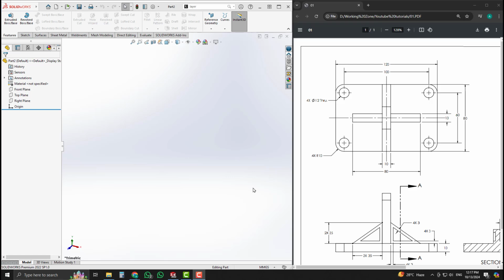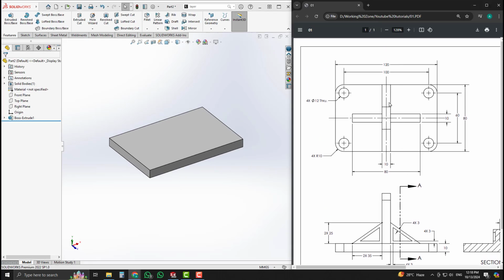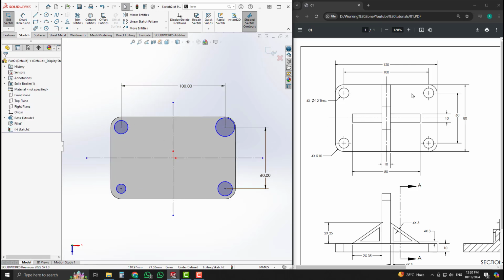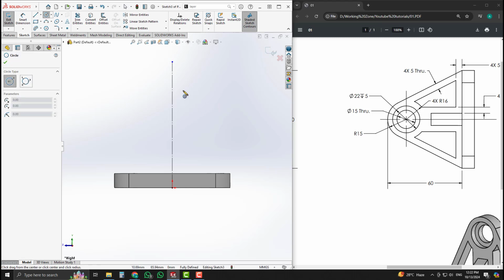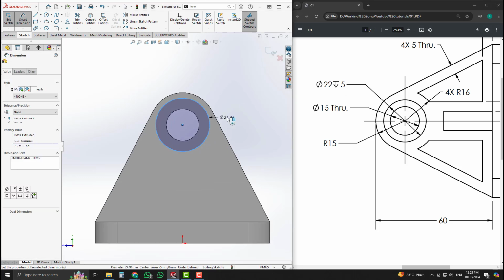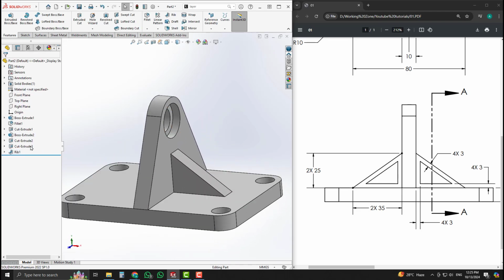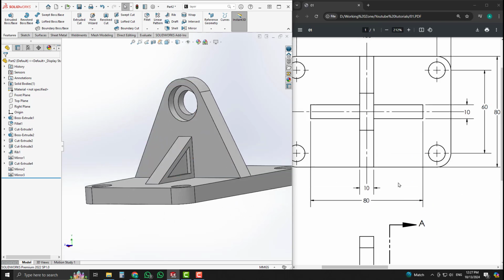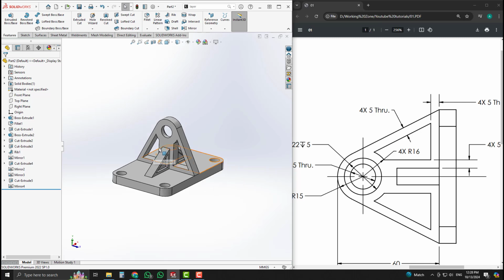Solidworks 3D Part Modeling From 2D Drawing | Solidworks Tutorial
solidworks 3d sketch basics
My Fiverr Gig sLink:
 In this series, you’ll learn everything you need to know about SolidWorks, from the fundamentals of sketching and part modeling to advanced techniques like surface modeling, simulation, and motion analysis. Whether you’re a beginner or looking to refine your skills, this course will guide you step by step to master SolidWorks.
What You'll Learn:
• SolidWorks Interface Overview
• Sketch Basics and Advanced Sketching Techniques
• Part and Assembly Modeling
• Extrude, Cut, and Revolve Features
• Fillets, Chamfers, and Advanced Features
• Surface and Sheet Metal Modeling
• Motion Analysis and Finite Element Analysis (FEA)
• Rendering, Animation, and more!

Important Note:
If you are using Solidworks 2023,Solidworks 2022, solidworks 2021 or solidworks 2019 or solidworks 2018 you can also follow the step is I am performing in my solidworks 2022 tutorials, because all the command in all solidworks versions are same.

Special Message To You:
I want to tell you that I care about your valuable time. So I have created this video shown every thing step by step to make it more easier to you.
*Thanks for sharing your valuable time and reading this description . I hope, I was able to help you about ‘’powershape 2020 tutorial’’. I can’t grow this channel without your support.